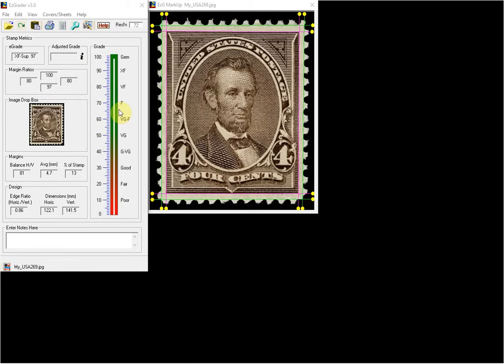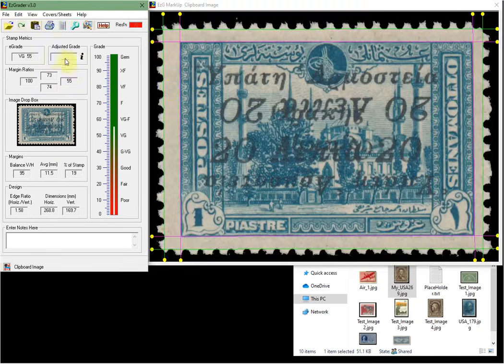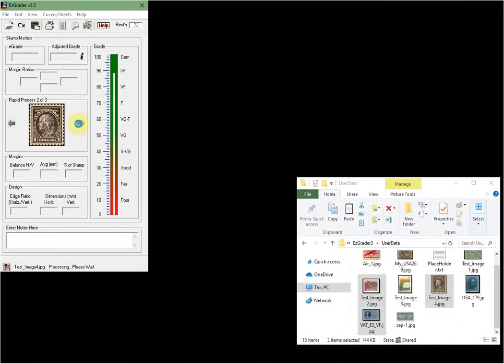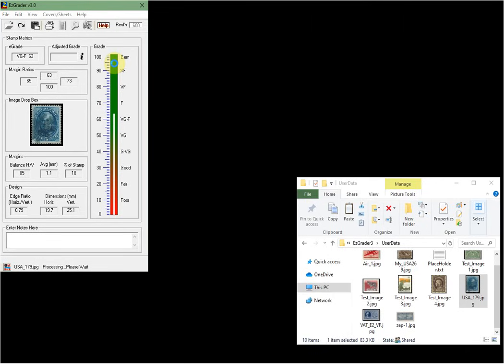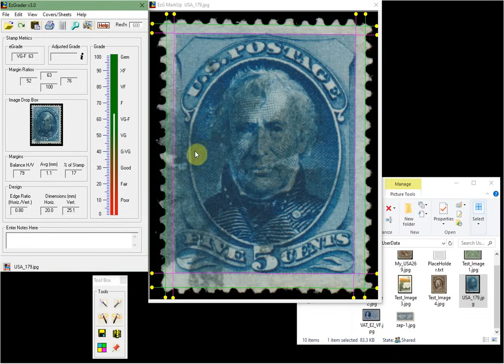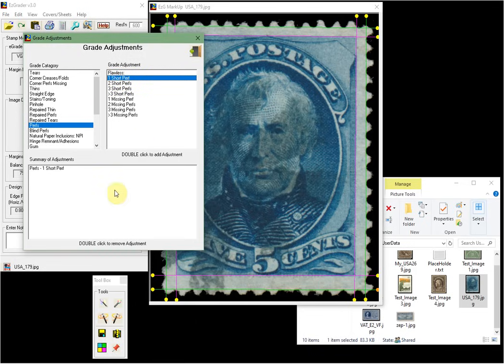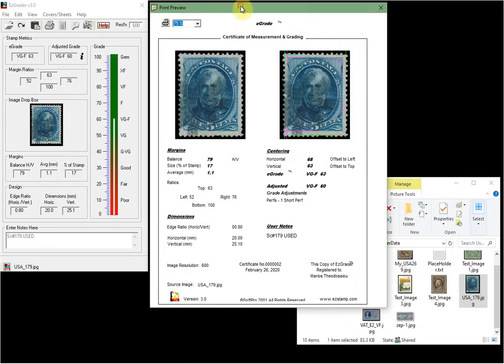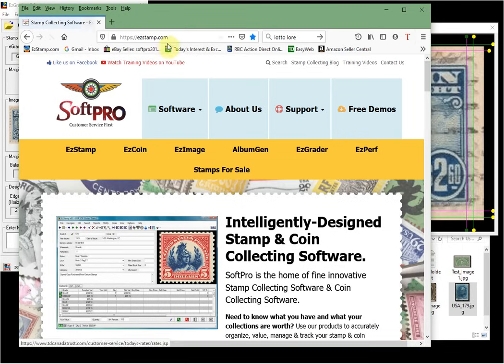EzGraderv3 Basics1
EzGrader v3: New release with many enhancements to easily grade your stamps. Now you can manually adjust the detection lines, drag & drop multiple images at one time, grade stamps on cover, paste from clipboard so you can grade stamps from eBay & other sites BEFORE you buy.